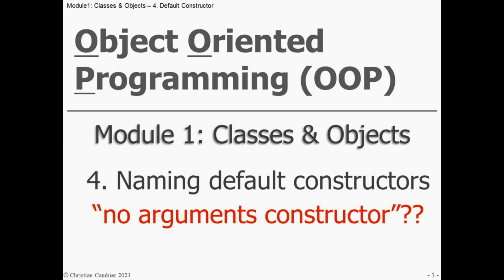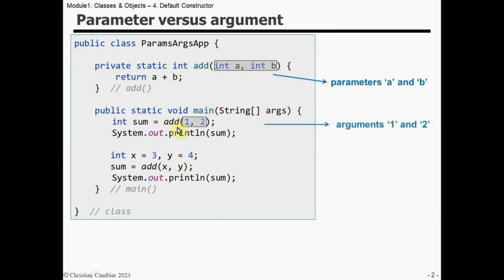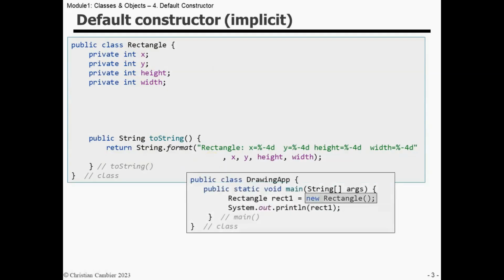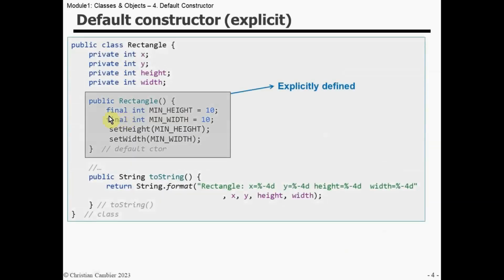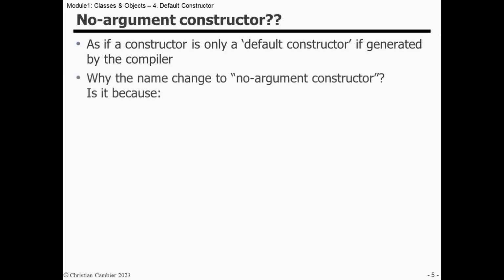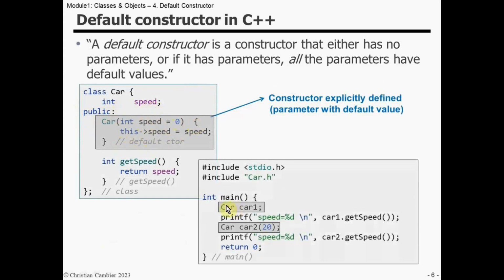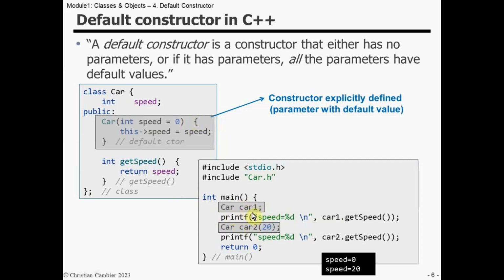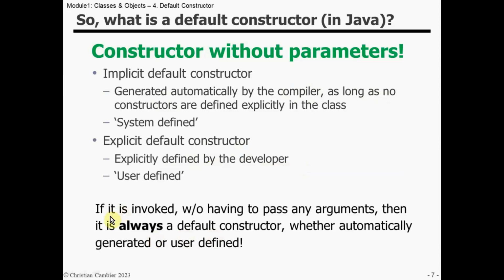1.4. Naming default constructors: “no arguments constructor”??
In this video about Constructors, I want to focus your attention to names given to default constructors, and especially, question the sense of the name “no arguments constructor” which to me, doesn’t make any sense at all